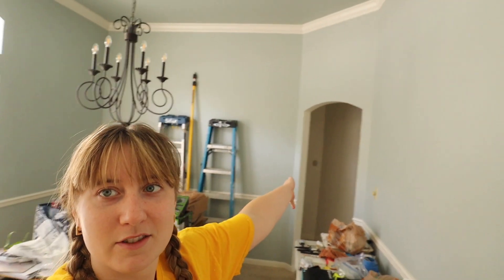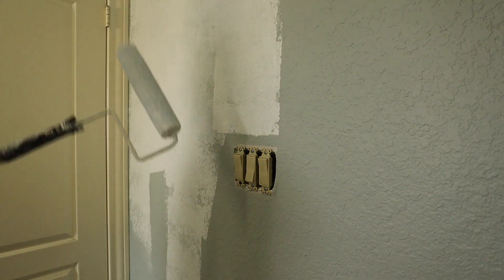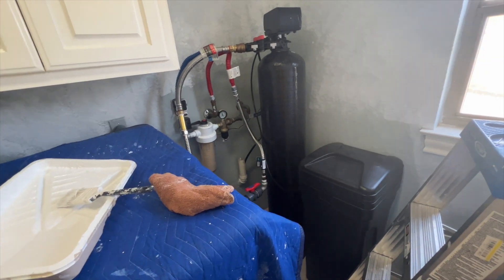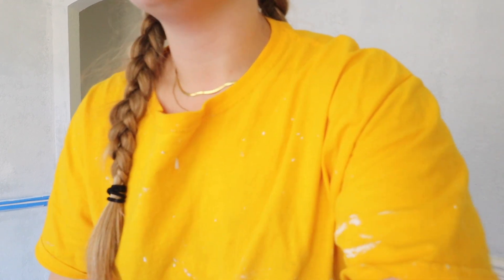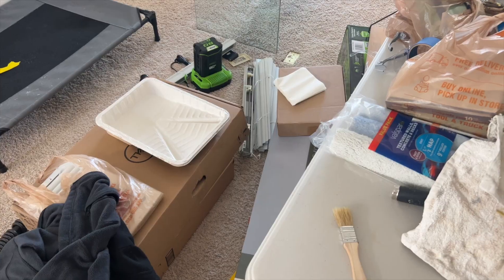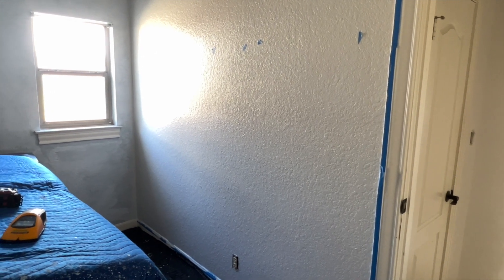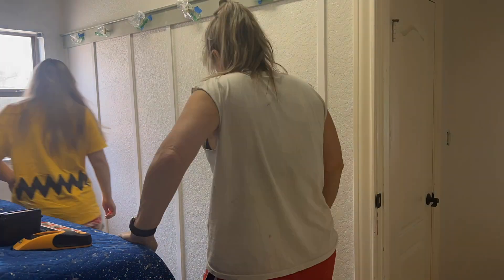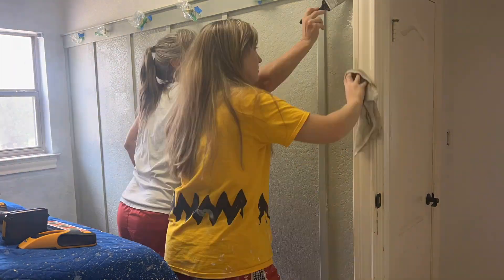making our house a HOME 🫶🏻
Yall...all I can say is my workout lately has been painting hahah no but I love the way our laundry room turned out. Can you say TRANSFORMATION?! huge should out to my momma for helping out ☺️

LIKE : to let me know that you liked this video!
COMMENT : what you want to see next!